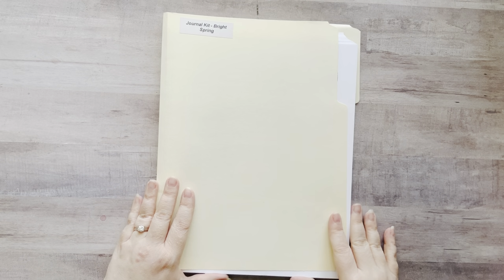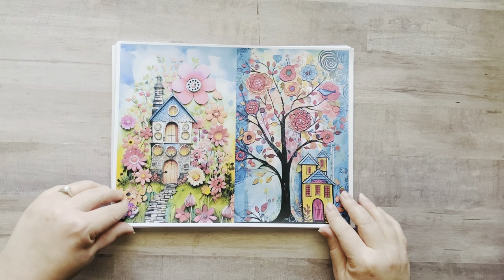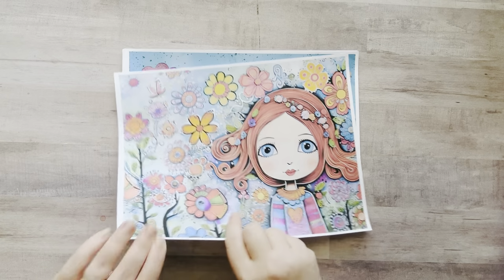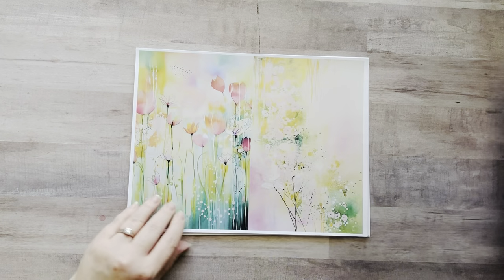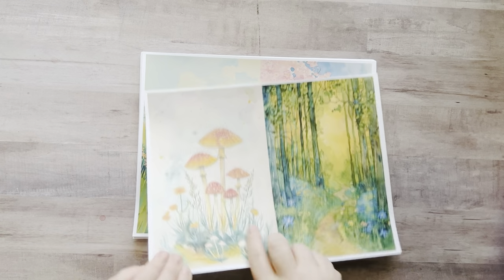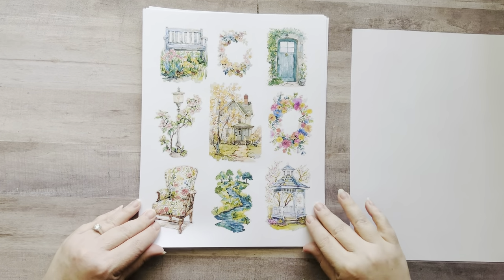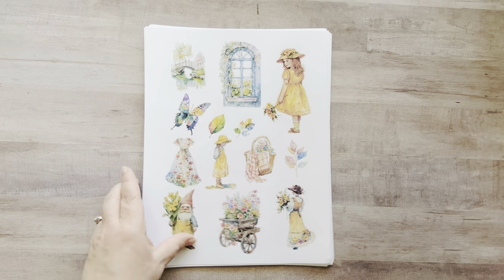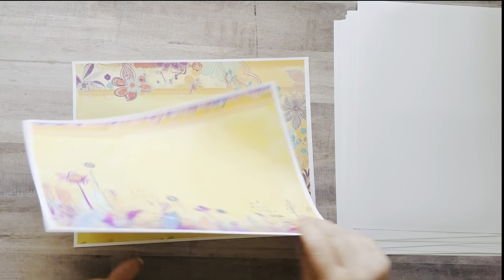Etsy Shop Feature: Bontik Vintage Designs • Plus a huge giveaway🩷 You WON’T want to miss this!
Bontik Vintage Designs Etsy Shop
1.Junk Journal Kit Springtime Nostalgia Collage
2. Fussy cut kit Springtime Nostalgia Collage
3. Junk Journal Kit Bright Spring
4. Junk Journal Kit Blooming Spring
5. Fussy Cut Kit RCG Special Spring 2024:🌟FREE 🌟

GIVEAWAY RULES: Winners Will Be Announced on Friday April 26, 2024
1) Please go and "LIKE" Bontik Vintage Designs on Etsy
3) Physical Copies of the RCG Kit are USA ONLY
4) Access to his entire Etsy Shop is open WORLD WIDE
5) Leave a comment letting me know you want to be entered to win and if you want to win a physical kit and/or full access to his Etsy shop. I will pick 3 winners to recieve a kit in the mail and 1 winner will win full access to BontikVintageDesigns Etsy Shop (Personal Use ONLY).

🛍 Amazon List of Products that I use

Nicole Timm
(FOR Amazon/Business PACKAGES) ADDRESS:
647 SW Cherry Park Rd #222

My printer:
Epson EcoTank
Mode: ET-4760